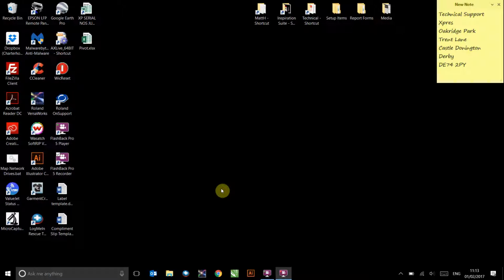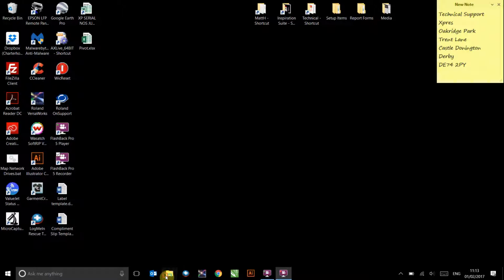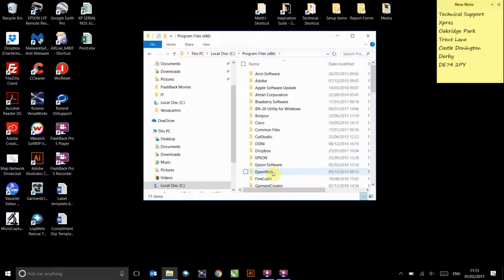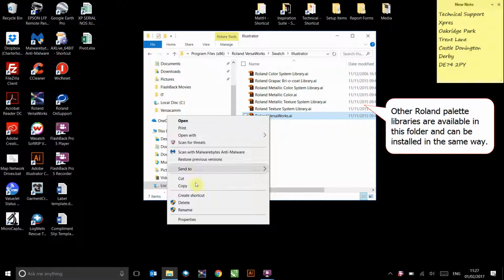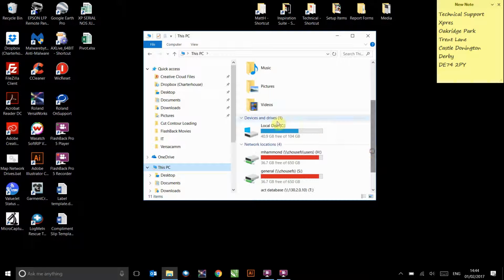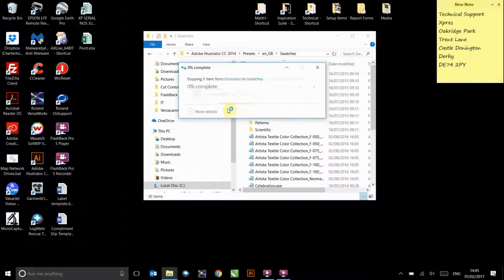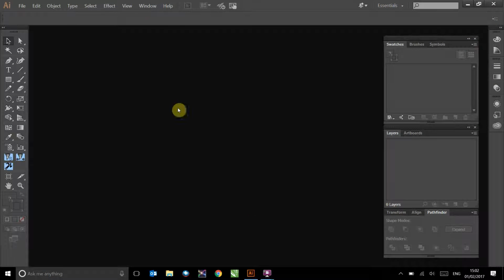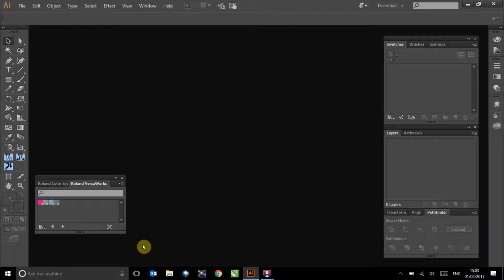Loading the Roland Versaworks Palette in Adobe Illustrator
This video explains how to load the Roland Versaworks Palette which includes the CutContour swatch in to Adobe Illustrator